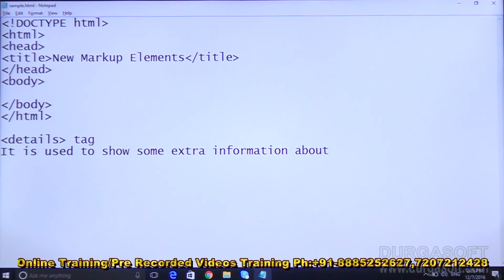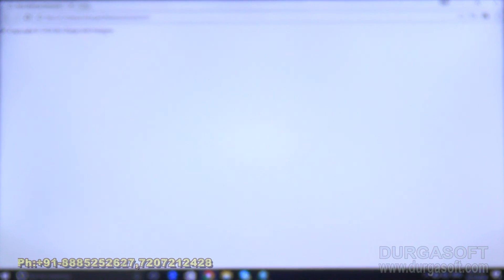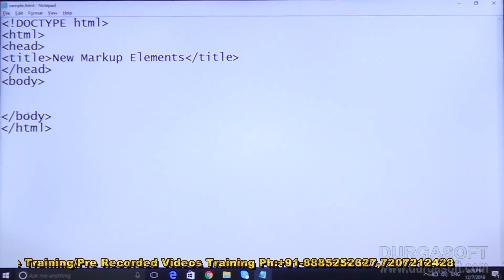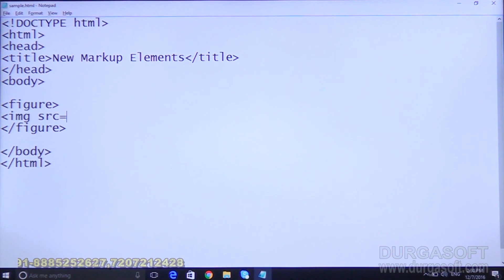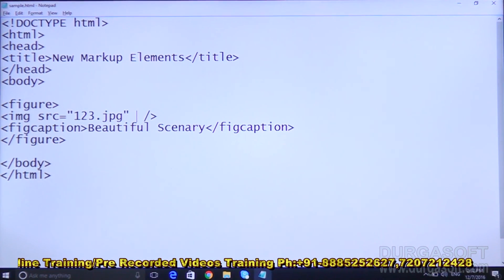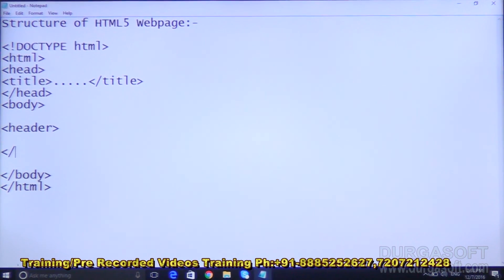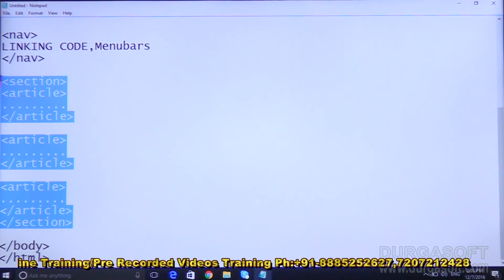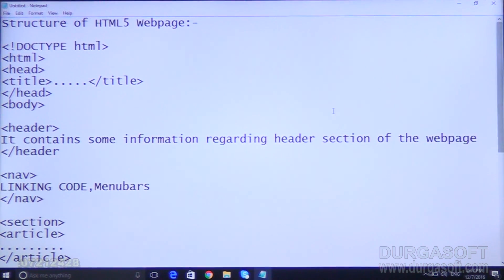Web devlopment tutorial||HTML Basic Tages Part-2 by RanjitKumar